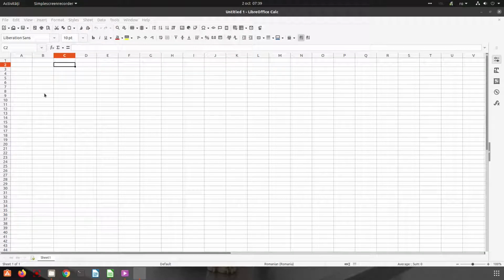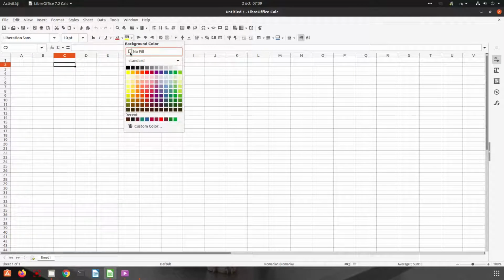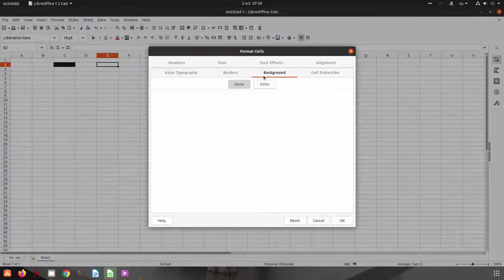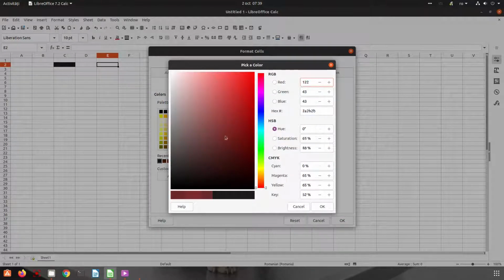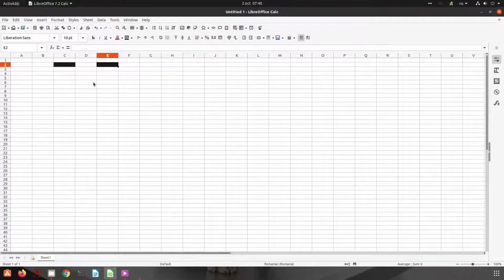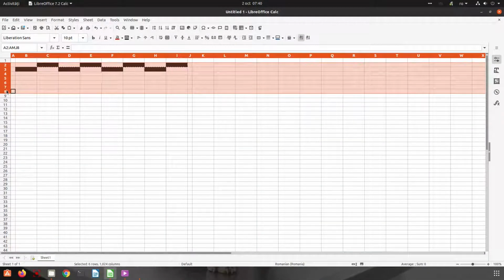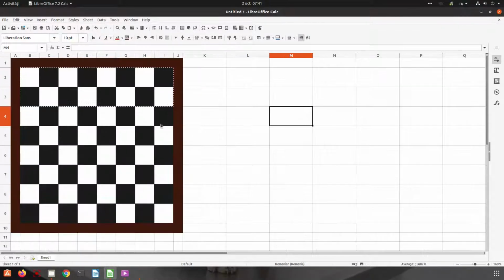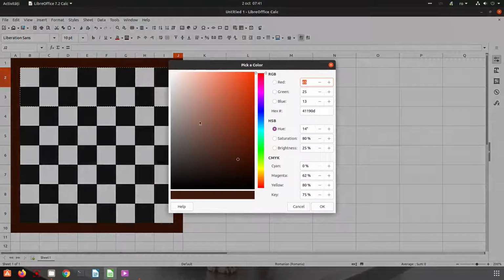How to use cell background in LibreOffice Calc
Want to create very easy a chess board? Do you know easy way to do that? See the video

The video was recorded using version
Version: 7.2.1.2 / LibreOffice Community
Build ID: 87b77fad49947c1441b67c559c339af8f3517e22
Calc: threaded

Professional Suport for using LibreOffice:
Collabora Productivity